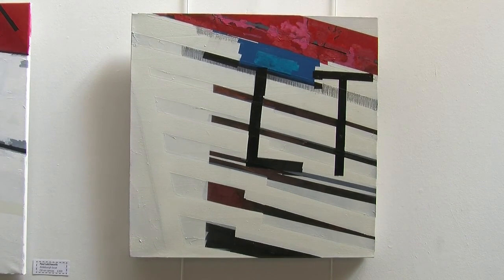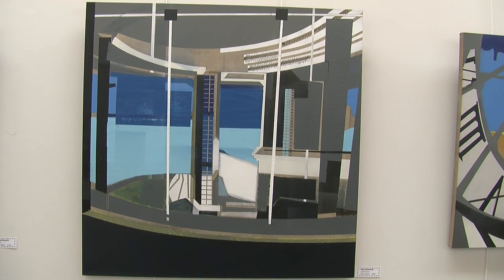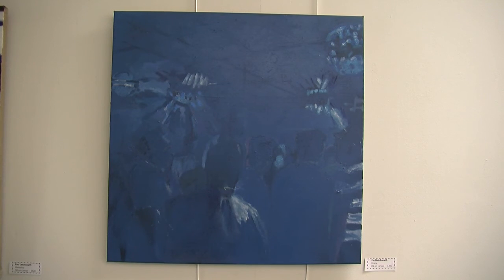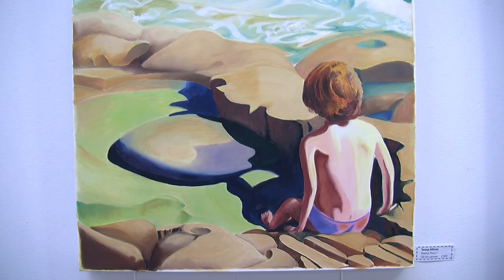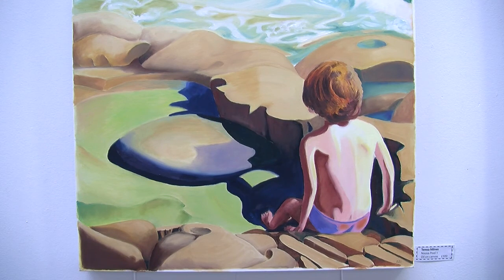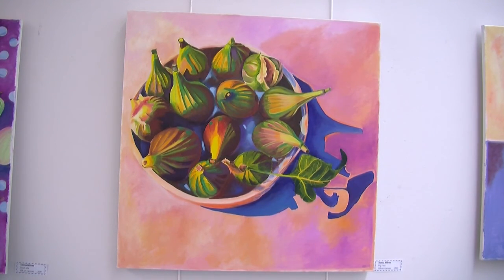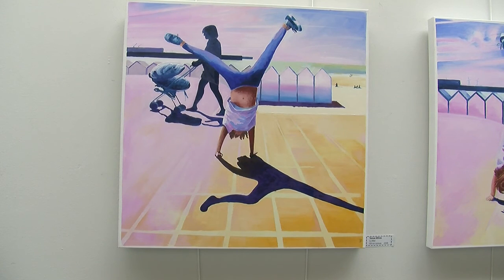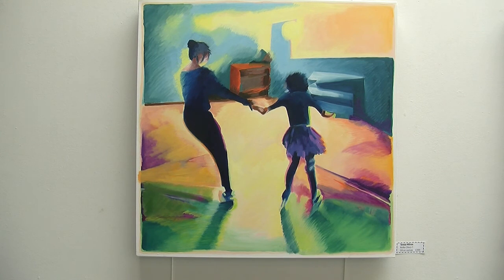2 Artists .John Browne , DJ , dance music producer. Steampunk Fest.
2  Artists .Then John Browne , DJ , dance music producer who has several on-line radio stations.then a small Clip of the Lincoln Steampunk Fest.